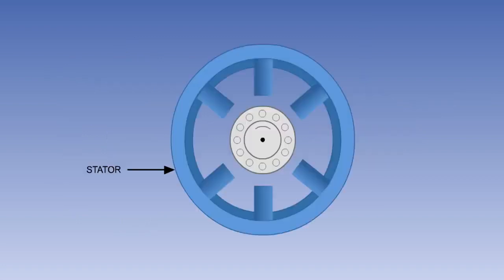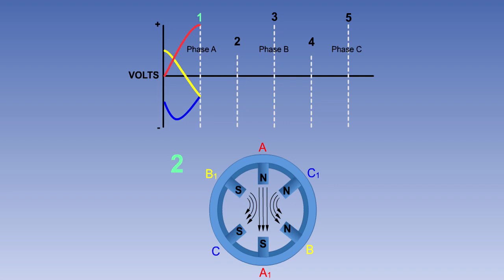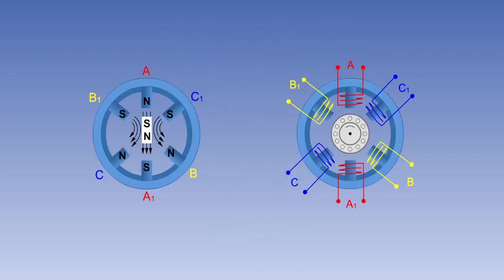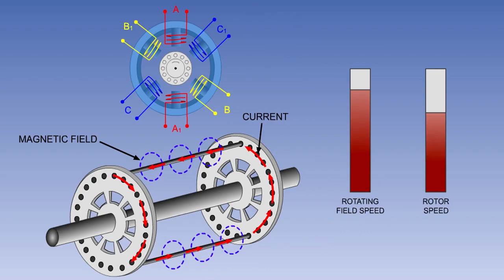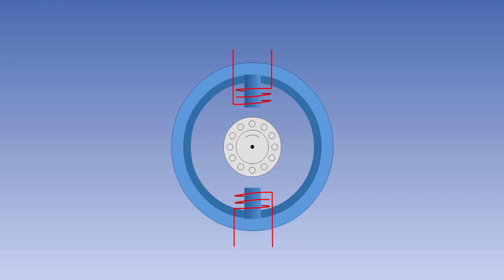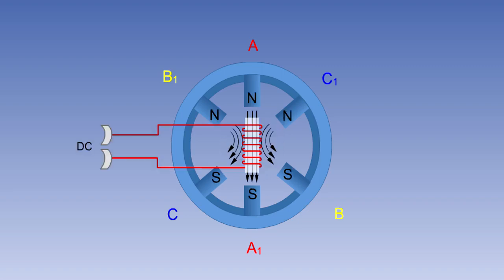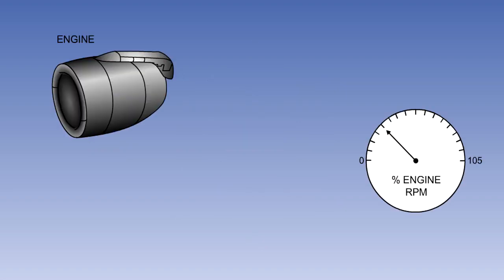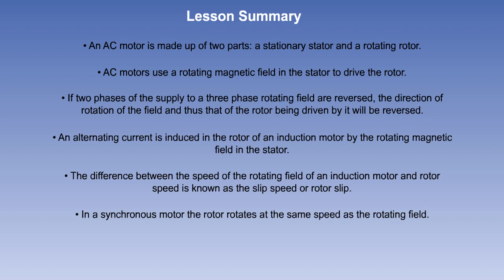12 ATPL Training AC Electrics #12 AC Motors